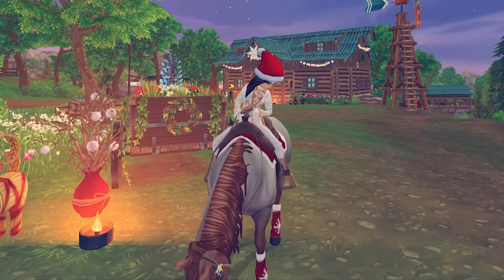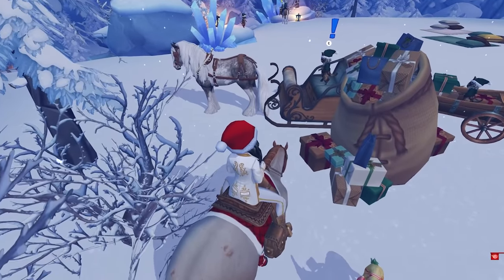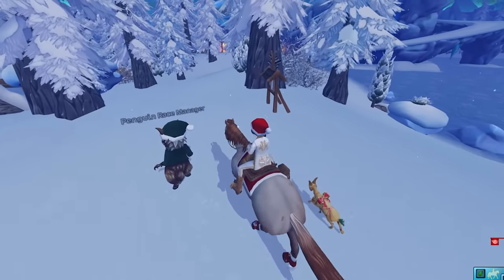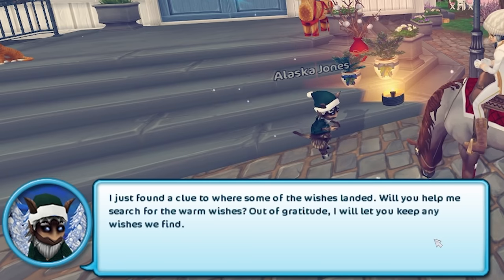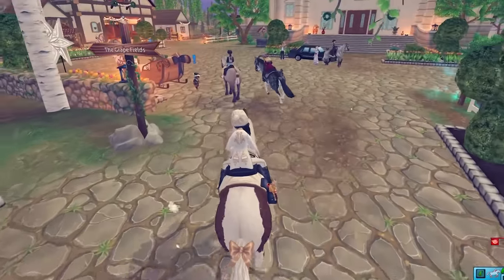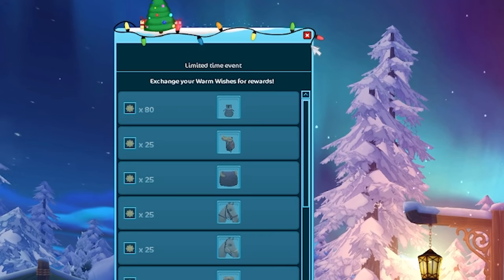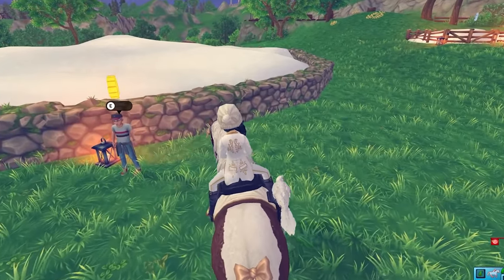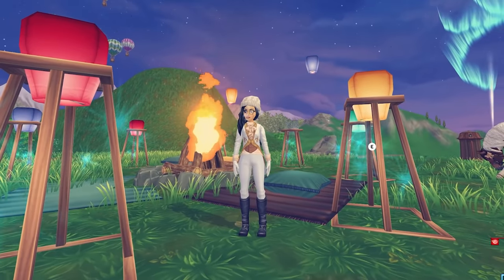Magic Color Changing Horses New Star Stable Christmas Update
The new Christmas update is here in Star Stable along with some magic color changing horses! :D